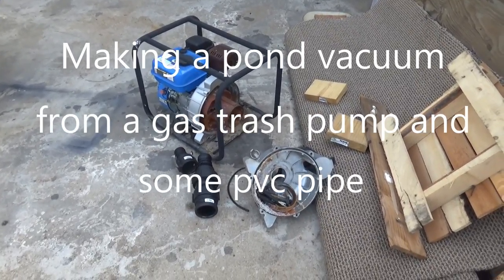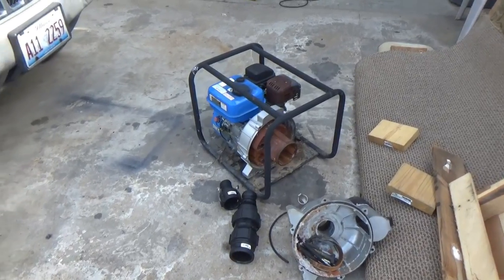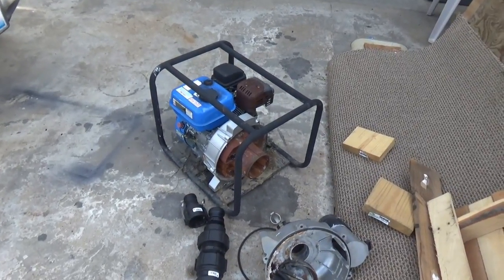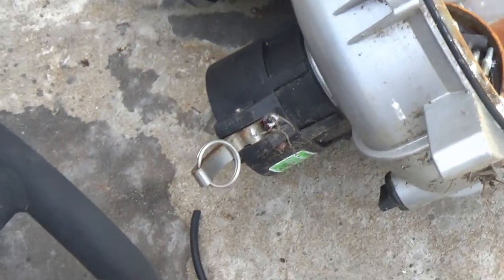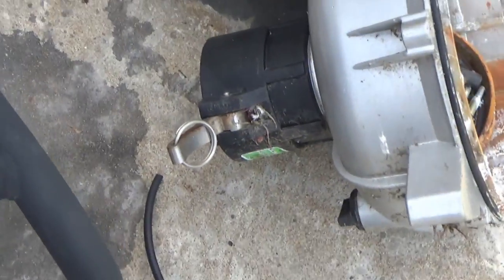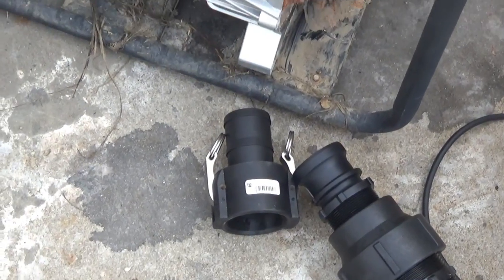Making a pond vacuum from a trash pump